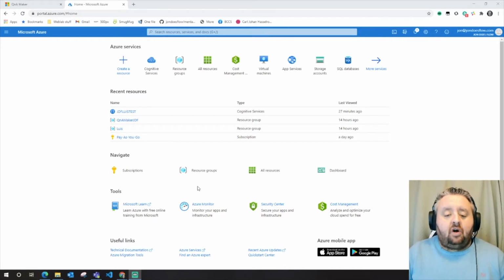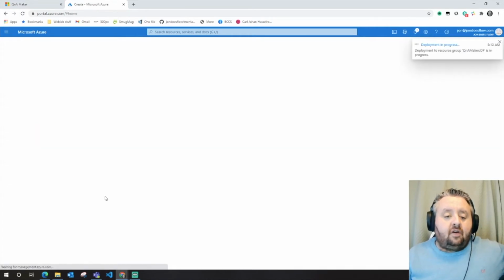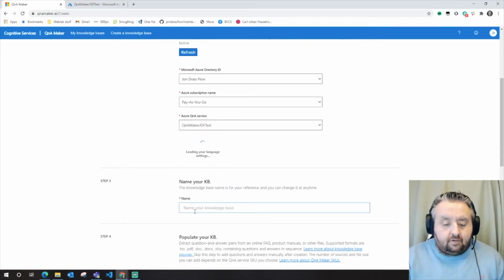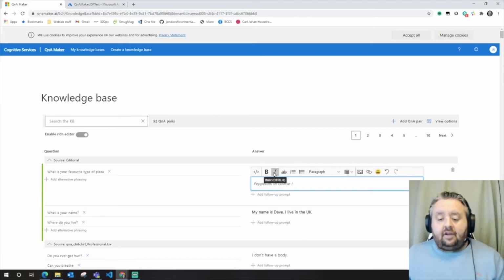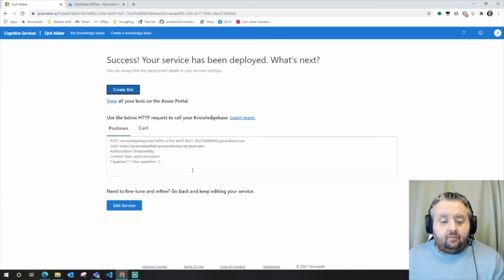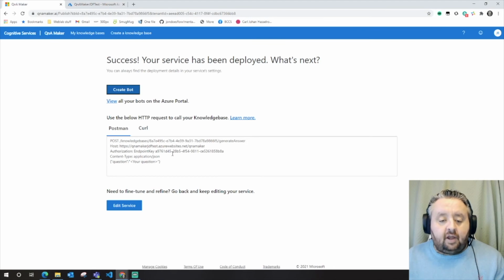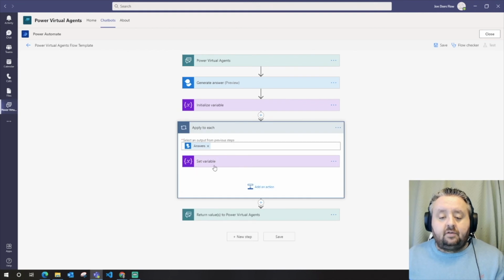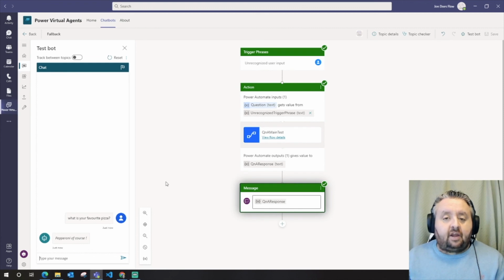Jon Does Flow: Power Virtual Agents for Teams Part 2: QnAMaker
Hi,

In this video I show you how to configure a Power Virtual Agent chat bot in Microsoft Teams using QnAmaker.ai